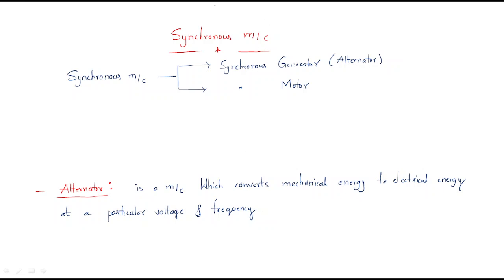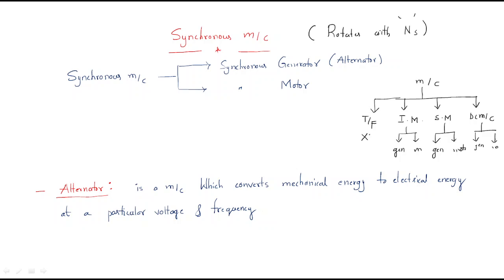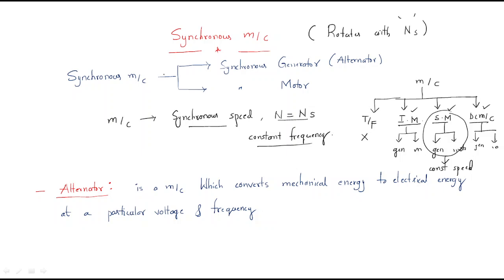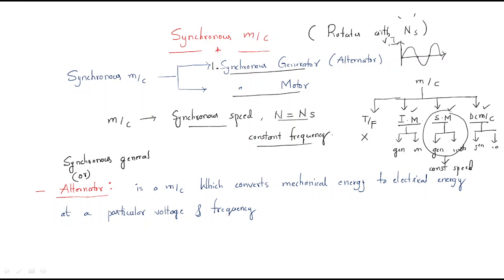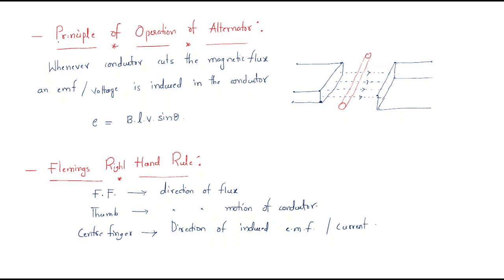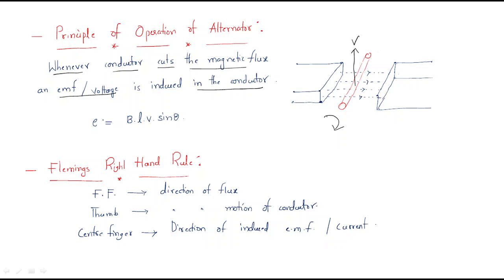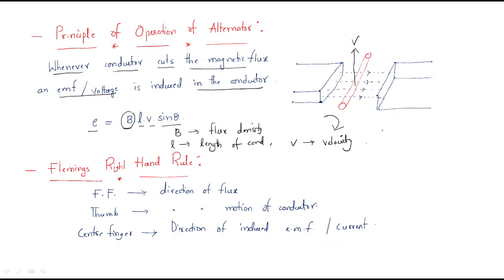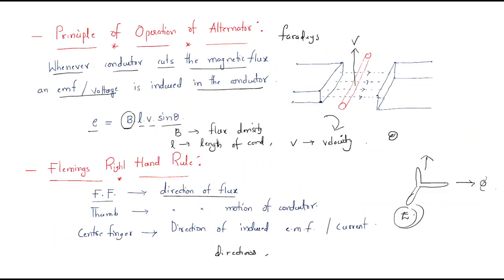Synchronous generator | Alternator | Working Principle | Lec-01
Synchronous Machines
- Alternator Working Principle
- Fleming Right hand rule